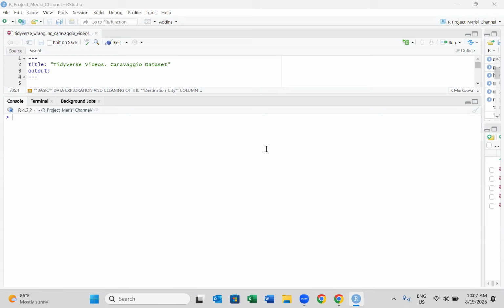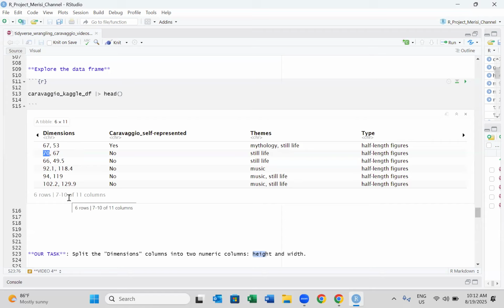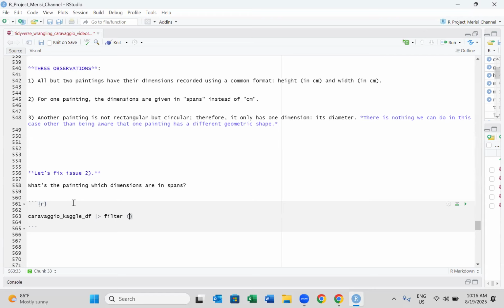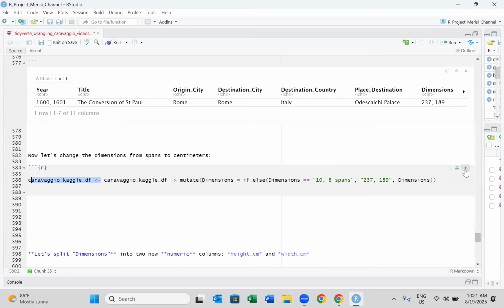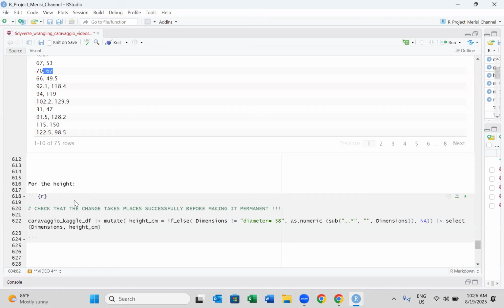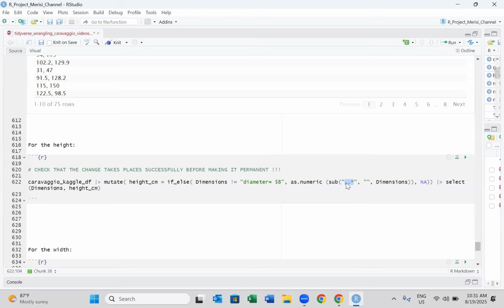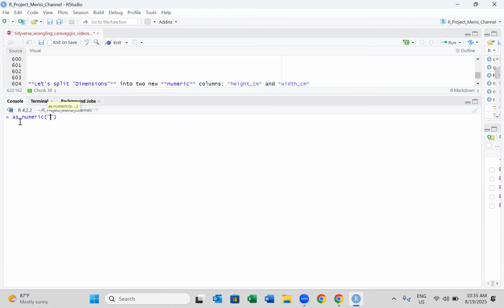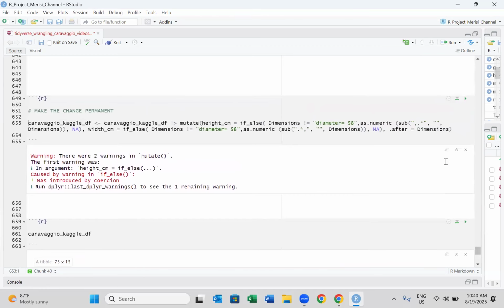Data Wrangling with the Tidyverse (video 4): splitting a column into two new ones using mutate().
This video is a continuation of "Data Wrangling with the Tidyverse" videos 1, 2, and 3. In this video, you will learn how to use essential functions from the dplyr and stringr packages, both a core part of the tidyverse in R.

I will show you how to use a couple of Tidyverse functions to create two new columns based on the patterns exhibited by the values of an existing column. By the end of this video, you will understand how these functions work and how they can be used in typical data exploration tasks using tidyverse.

Here is a link to the R notebook I used in this video: